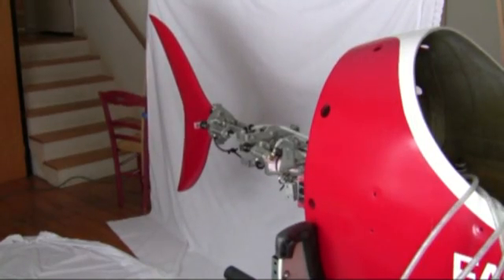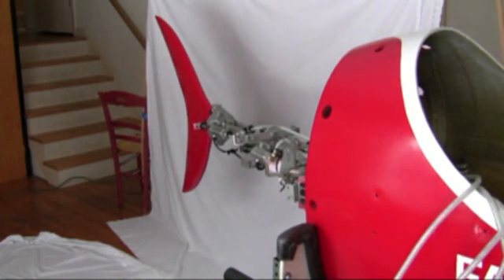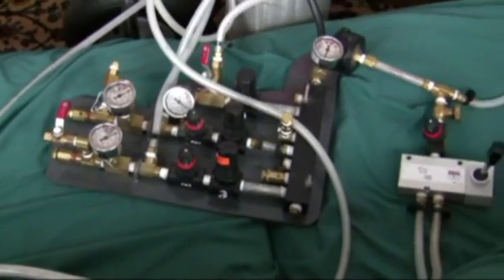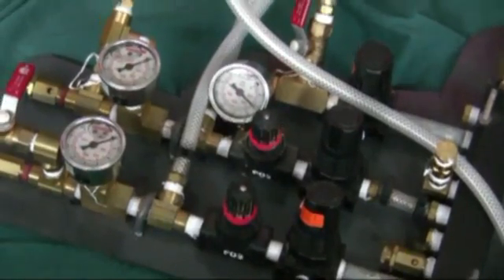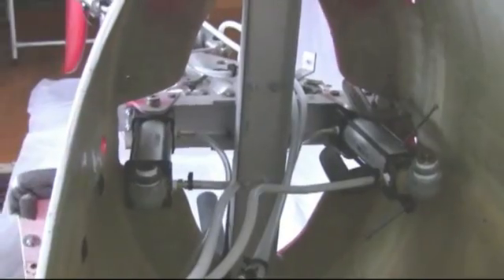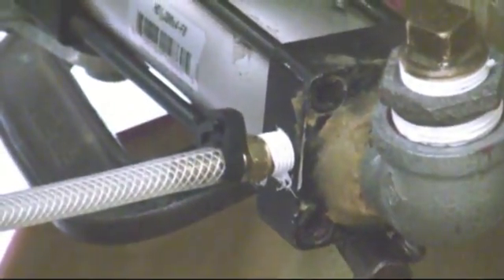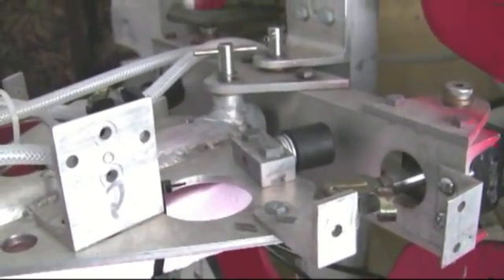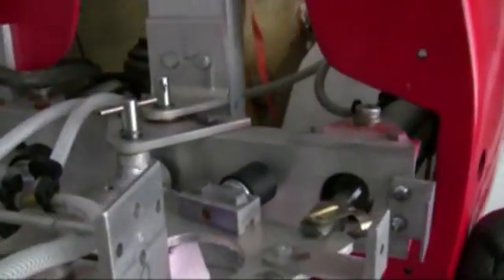FAUX FISH HUMAN POWERED SWIMMING SUBMARINE TAIL OPERATION VIDEO PART TWO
THIS VIDEO SHOWS THE TAIL OPERATION OF FAUX FISH, A HUMAN POWERED SWIMMING SUBMARINE THAT WAS ORIGINALLY ENTERED IN THE 7TH INTERNATIONAL SUBMARINE RACE IN JUNE OF 2003. FOR THIS VIDEO THE TAIL WAS POWERED WITH PNEUMATIC CYLINDERS. THESE COULD ALSO BE USED TO POWER THE SUB UNDERWATER WITH THE ADDITION OF A CIRCUIT THAT WOULD AUTOMATICALLY OSCILLATE THE TAIL SIDE TO SIDE.